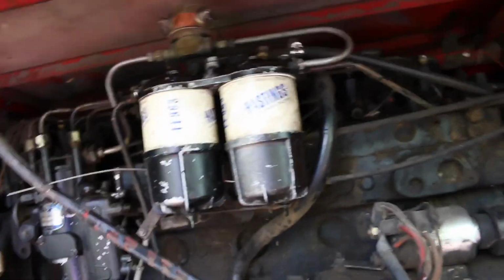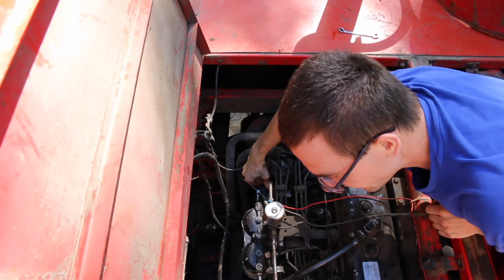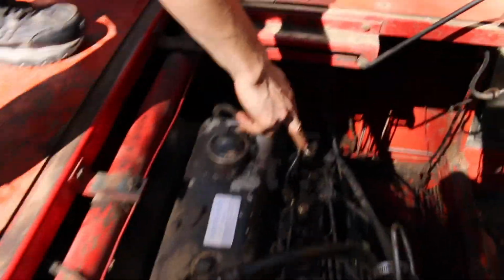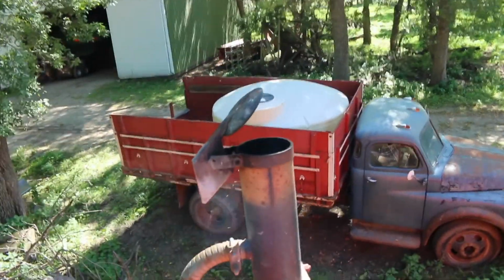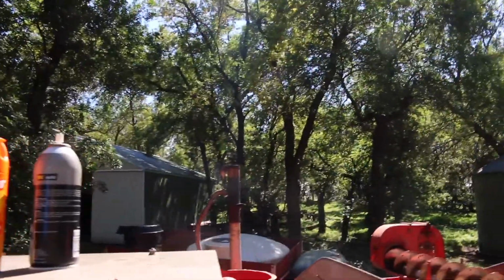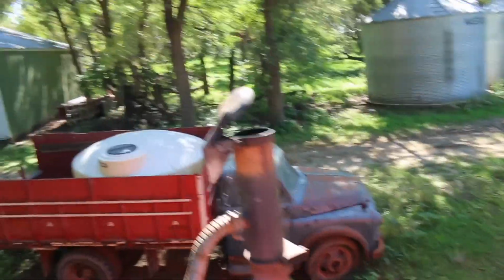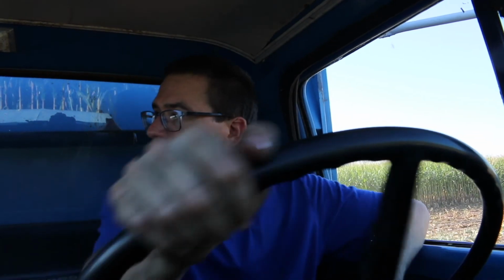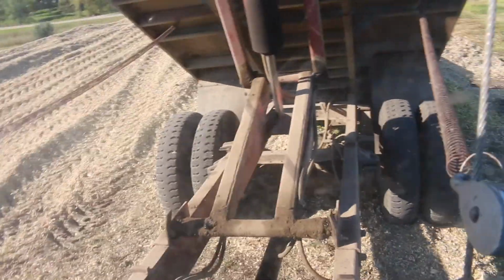Chopping Corn 2021 & Cleaned Massey Ferguson 760 Fuel Filters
so got the massey halfway better but its got bad return lines and other thing causing air to get in there to stall it. also chopping corn some footage of me hauling silage and my dad chopping corn in the trusty john deere 8400